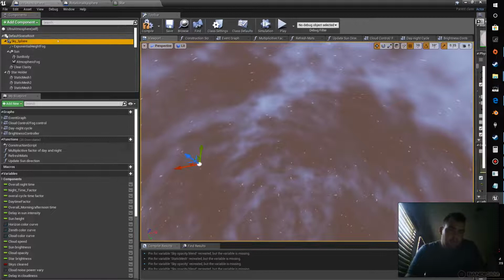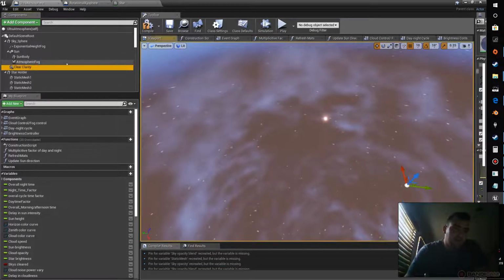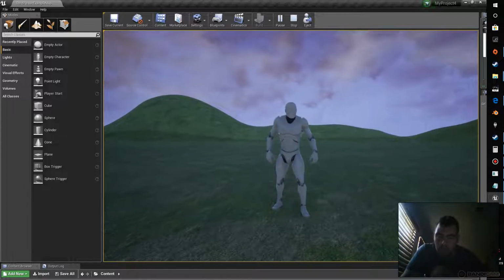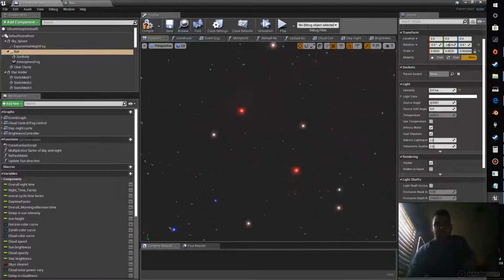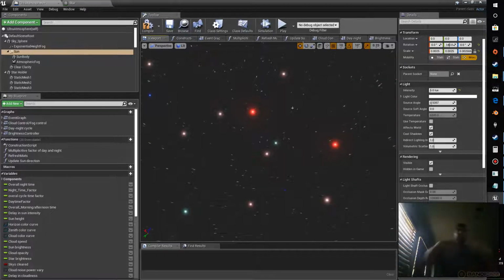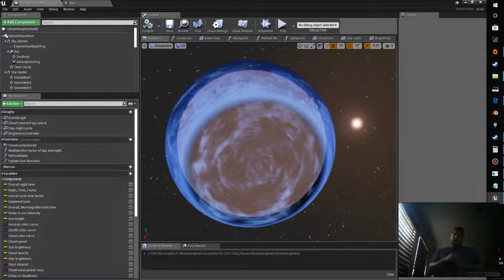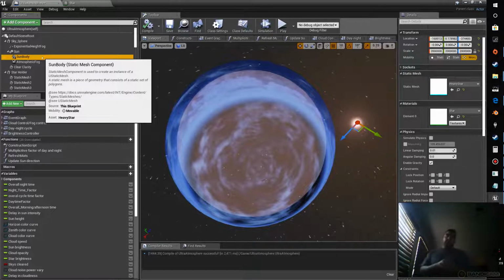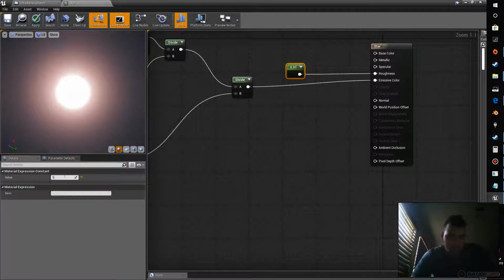Atmospheric project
Ultimately a sky sphere project that has the nature of an antomospher and pace fetures